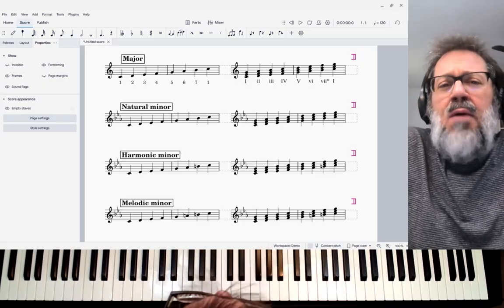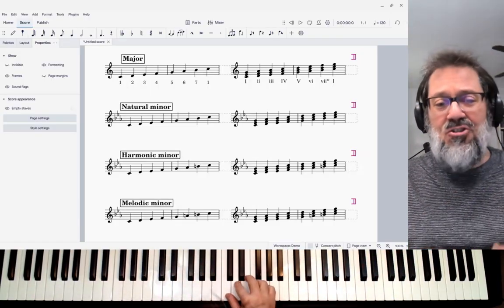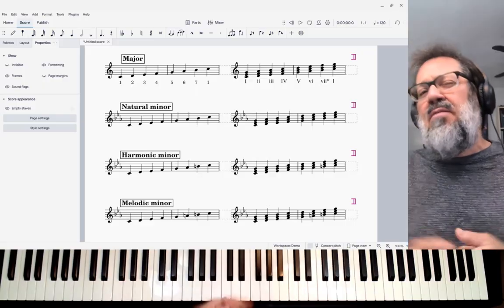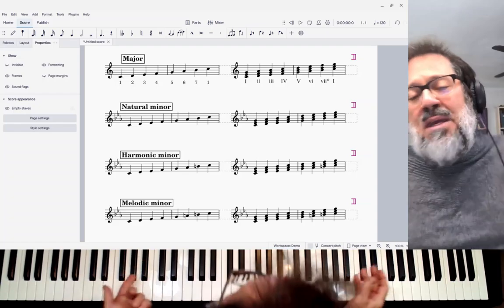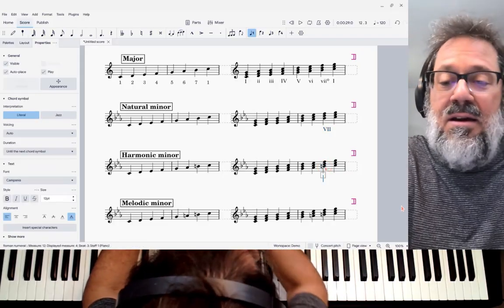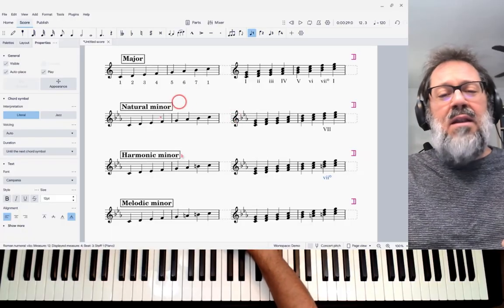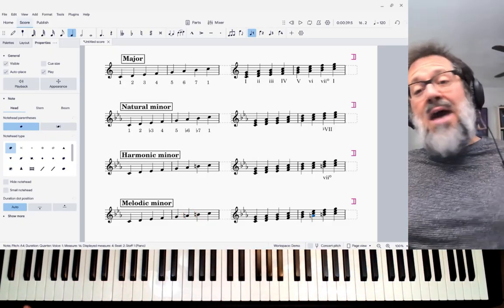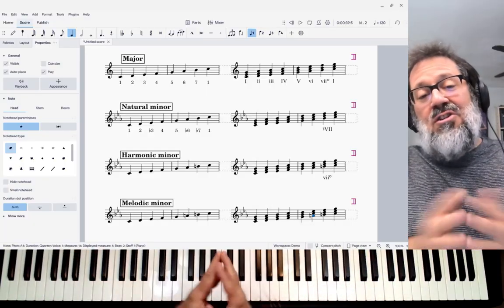Minor key scale degrees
Minor scales differ from major scales in their third, sixth, and seventh degrees.  But minor scales are further complicated by the fact that there are different variants (natural, harmony, melodic) and different chords built on those scale degrees as a result. There are two different systems for labeling the scale degrees and identifying the chords in Roman numeral analysis.  In this video post, I demonstrate the traditional method of labeling the third, sixth, and seventh degrees as 3, 6, 7, and I compare this with the method commonly used by jazz and other modern musicians of labeling them b3, b6, and b7.